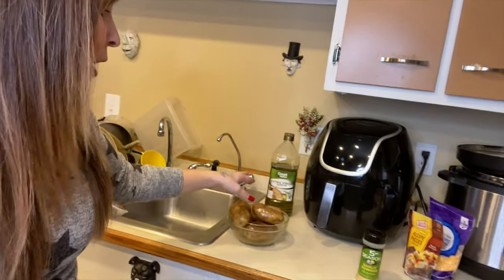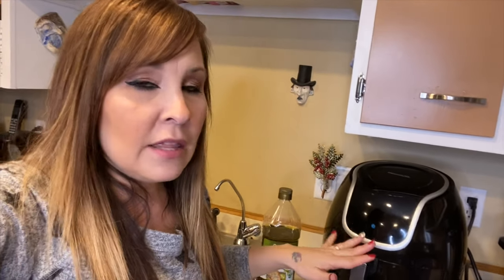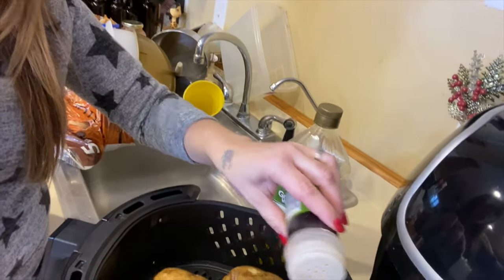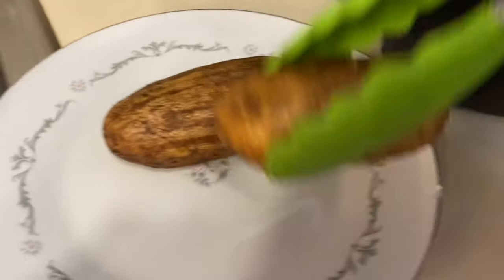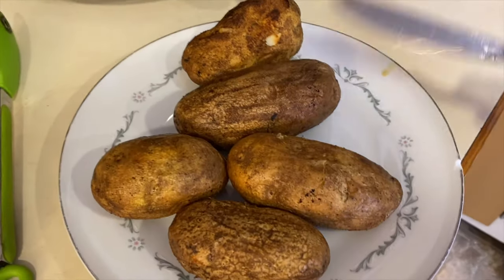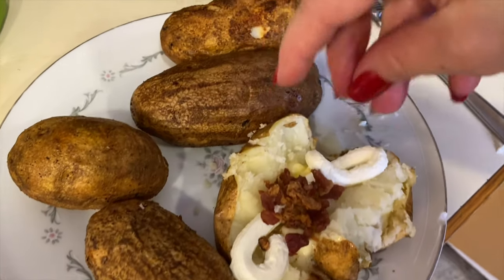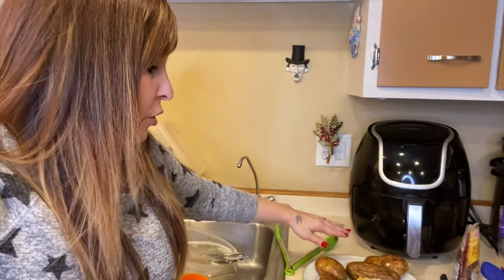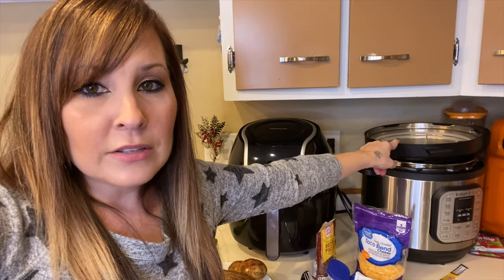Air Fryer Baked Potato | How to | Mom of 10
Power XL Vortex Air Fryer Baked Potato Recipe.

I cleaned and poked holes in the potatoes first.
Next, I coated them with olive oil
I placed them in the air fryer.
Started the air fryer at 400
cooked for 25 min
flipped the potatoes
cooked for another 10 mins
cook until soft
I hope you enjoy it!